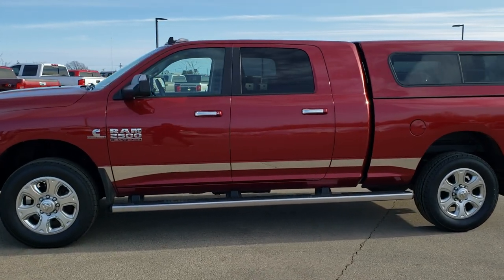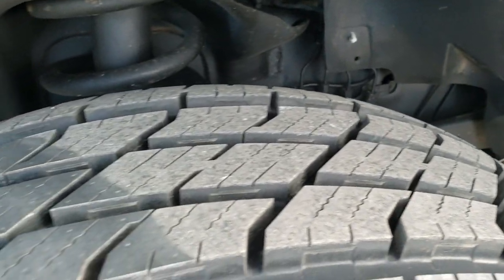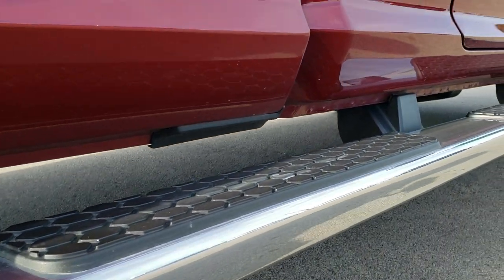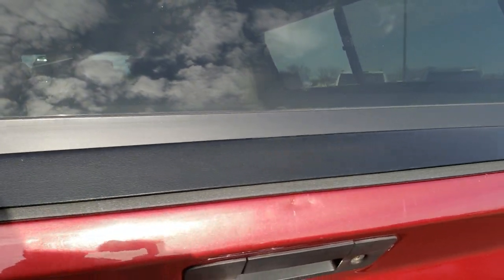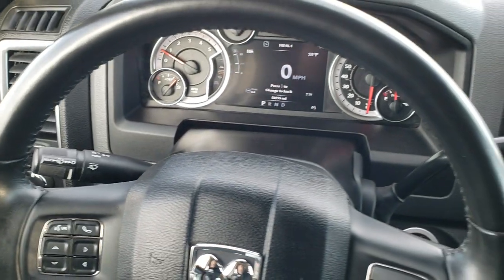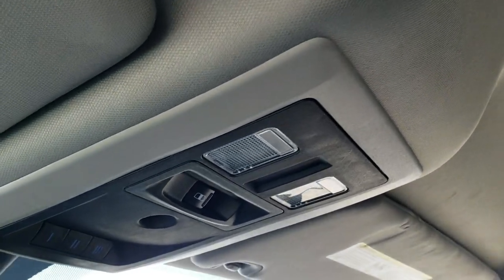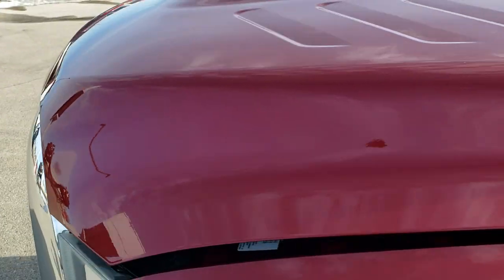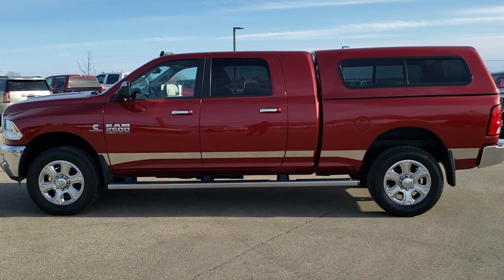2013 RAM 2500 MEGACAB MEGA CAB SLT DIESEL WALK AROUND REVIEW DEEP CHERRY RED SOLD! 10458 SUMMITAUTO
This 2013 RAM 2500 MEGACAB MEGA CAB SLT CUMMINS DIESEL IN DEEP CHERRY RED CRYSTAL PEARL is the vehicle we did walk around review of today.

Thank you for checking out this video of this 2013 RAM 2500 MEGACAB MEGA CAB SLT CUMMINS DIESEL IN DEEP CHERRY RED CRYSTAL PEARL

STOCK: 10458
PRICE: $38,992
MILES: 50,201
MAKE: RAM
MODEL: 2500
VIN: 3C6UR5ML2DG609608
LOCATION: FOND DU LAC OSHKOSH WISCONSIN, 54937 TRUCKS ON 41

1 OWNER! CLEAN TITLE HISTORY! 6.7 Liter Cummins Diesel, Mega Cab Full Four Door Crew Cab Megacab, Short Box 6 1/2 Foot Shortbox, SLT Package, 6 Speed Automatic Transmission with Optional Manual Tap Shift, Turn Dial 4x4 Four Wheel Drive 4WD, Power Driver's Seat, Gray Cloth Seats, Bucket Seats, Truck Cap Topper, Full Towing Package with Receiver Trailer Hitch, Wiring and Transmission Cooler Tow Package, Factory Brake Controller, Factory Exhaust Brake, Fold Out Tow Mirrors, Heat Power Mirrors, Electronic Stability Control Traction Control ESC, 3.42 Gears with Anti-Spin Differential, Brand New Firestone Transforce LT285/60 R20 Tires, 20 Inch Rims Premium Wheels, Painted Alloy Rims Premium Wheels, Four Wheel Disc Brakes, Factory Chromed Stepbars, Spray-in Bedliner, Bedrail Covers, Clearance Lights, Fog Lights, Reverse Sensors, Locking Tailgate, Chromed Rocker Panels, AM / FM Radio Tuner, Sirius/XM Satellite Radio Capabilities Sirius / XM, Uconnect 8.4A System 8.4 Inch Touchscreen with AM/FM/BT/Access, Alpine Premium Audio Sound System, 911 Assist System, U Connect Hands Free Bluetooth Hands-Free Phone System Blue Tooth, Auxiliary MP3 Jack Portable Audio Connection, Factory Subwoofer, SD Card Slot, USB Jack Portable Audio Connection, Keyless Entry with Factory Remote Start, Power Sliding Rear Window Rear Window Defroster, Adjustable Height Seatbelts, Driver and Passenger Front Air Bags, L.A.T.C.H. Child Safety System, Side Curtain Air Bags SRS Safety Restraint System, Multi-Function Steering Wheel Controls, Compass, Outside Temperature Display and Mileage Display, Factory All Weather Floormats, Air Conditioning AC, Cruise Control, Power Locks, Power Windows, Tilt Steering Wheel, Automatic Headlights Autolamp, 115V / 150W Auxiliary Power Outlet, Deep Cherry Red Crystal Pearlcoat, ONE OWNER! CLEAN AUTOCHECK! Very very clean inside and out! This is one of the sharpest 2013 Ram 2500 mega-cab shortbox 3/4 ton diesel trucks on our lot! Make your move before this super clean 4wd is gone!

STOCK: 10458
PRICE: $38,992
MILES: 50,201
MAKE: RAM
MODEL: 2500
VIN: 3C6UR5ML2DG609608